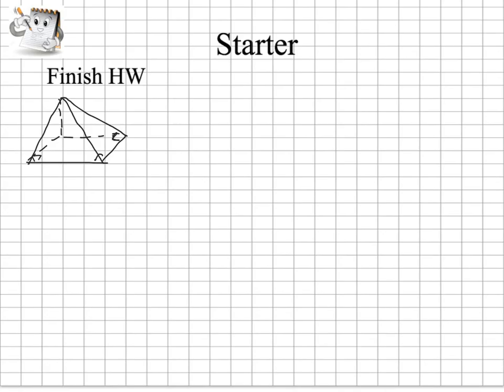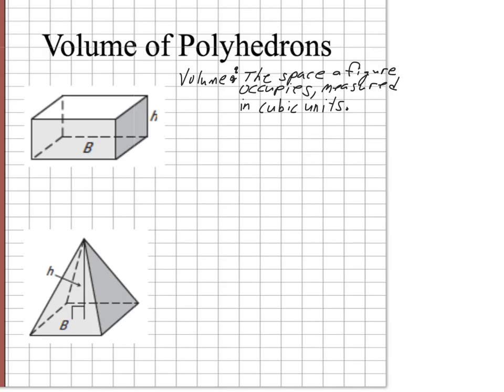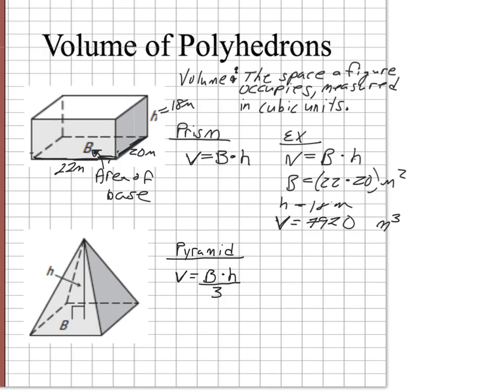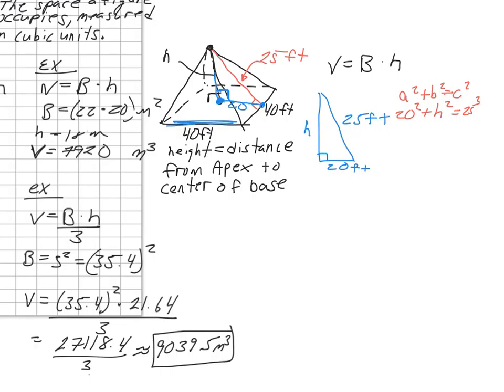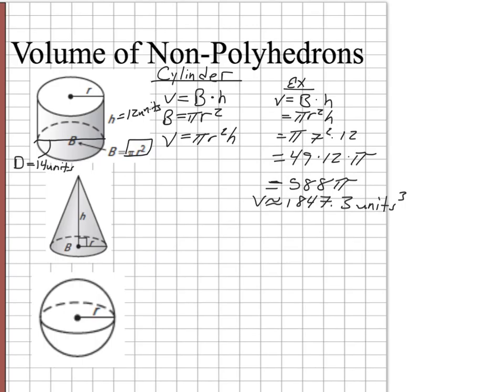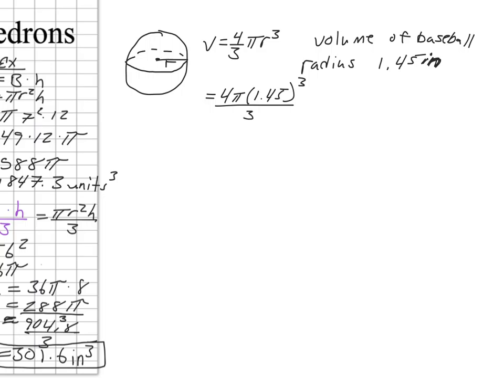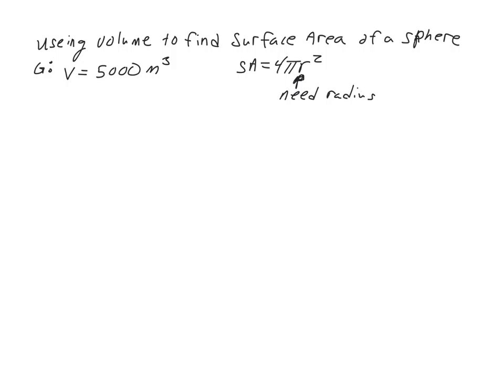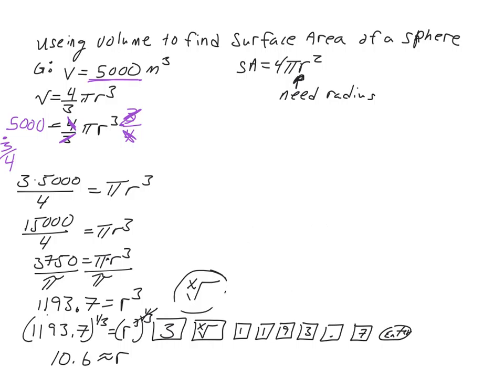LT 8 DAY3 Volume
We explored volume of polyhedrons and non-polyhedrons.